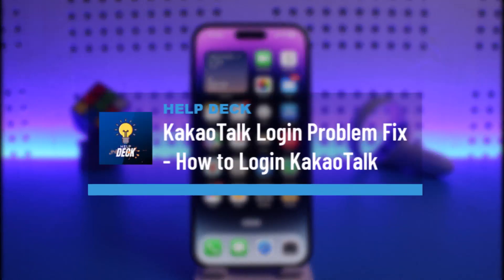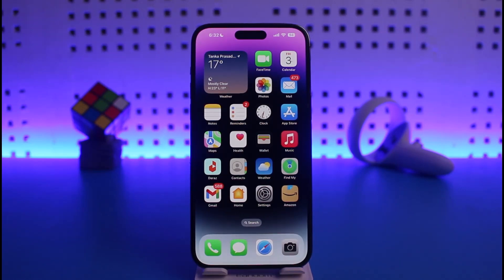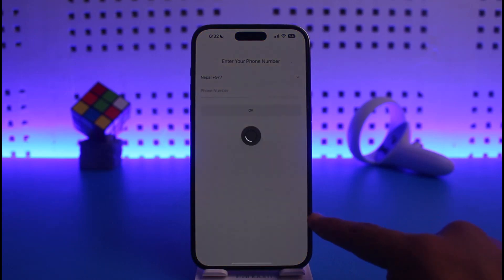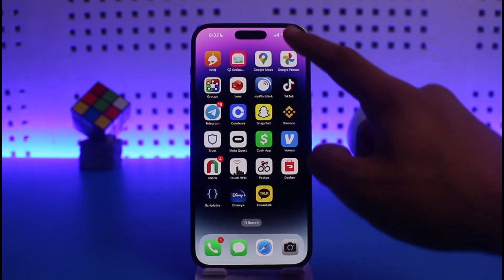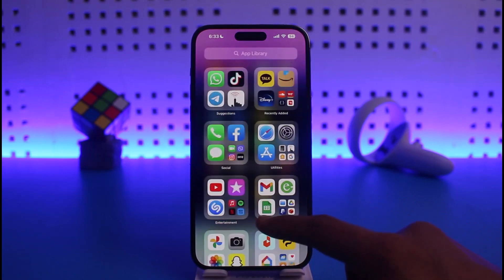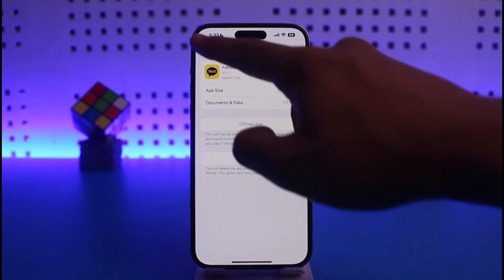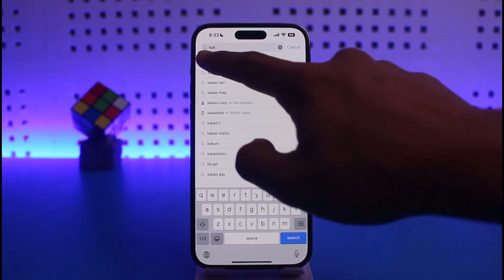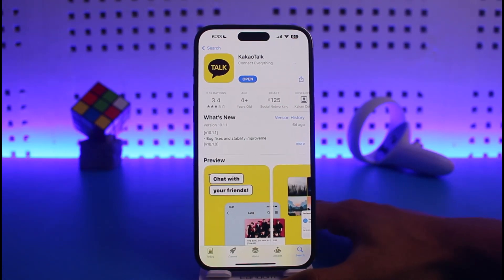KakaoTalk Login Problem Fix - How to Login KakaoTalk !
This video guides you in quick easy steps to fix the login problems on the KakaoTalk app. So make sure to watch this video till the end.

~ Chapters:
0:00 Introduction
0:12 Check Network
0:31 DND / Flight Mode
0:41 Offload App
0:57 App Store
1:19 Conclusion